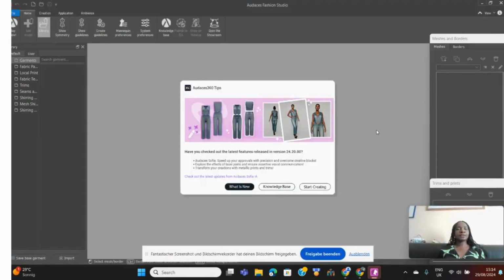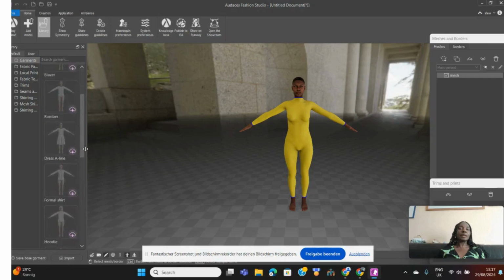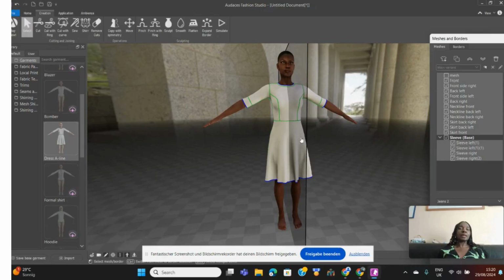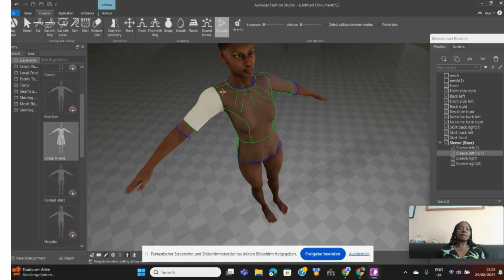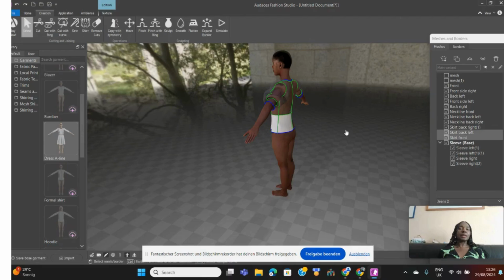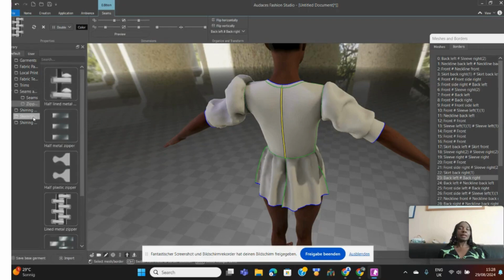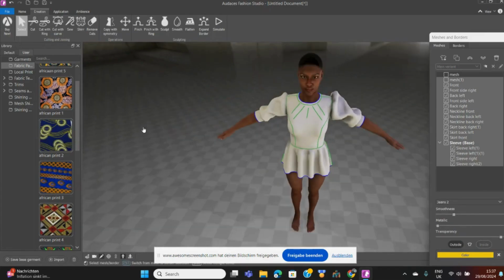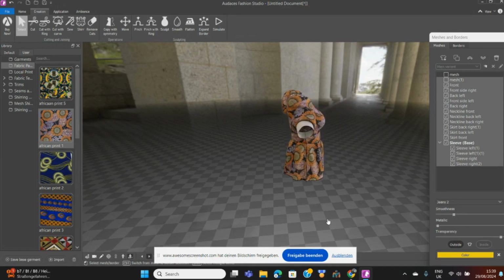learn how to create a 3D style with audaces fashion studio free 3D fashion designing software.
In this video you will learn how to create a 3D style with audaces fashion studio a free

GETTING TO KNOW AUDACES FASHION STUDIO FREE 3D FASHION DESIGNING SOFTWARE

PATTERN DRAFTING CLASSES ONLINE(video012) :HOW TO EXPORT YOUR PATTERNS IN PDF FORMAT FROM PATTERN MAKER PRO
HOW TO DRAFT BACK PART OF A BUSTIER PRINCESS DART DIGITALLY:PATTERN DRAFTING CLASS ONLINE VIDEO 16
How to print out and put together your bustier princess dart pdf pattern (video 17)

HOW TO DRAFT A COSET WITH A KEY-YOKE PATTERN FOR THE BEGINNER. PATTERN DRAFTING CLASS ONLINE 018
Convert your paper patterns to digital patterns using canva and a free CAD pattern drafting systempattern drafting classes online video 019

How to draft a closefit Torso pattern (Hip length pattern) from your basic body block (waist length) video 020